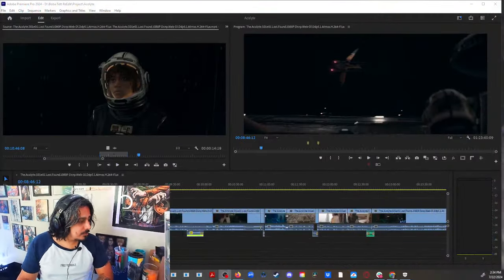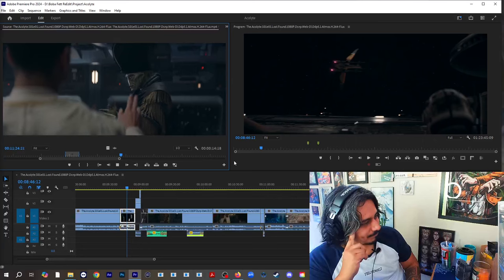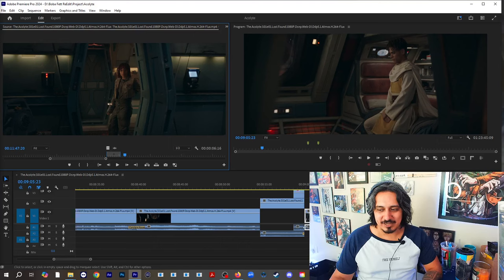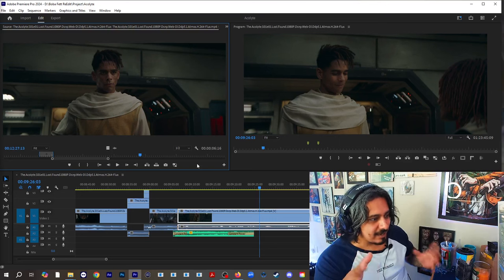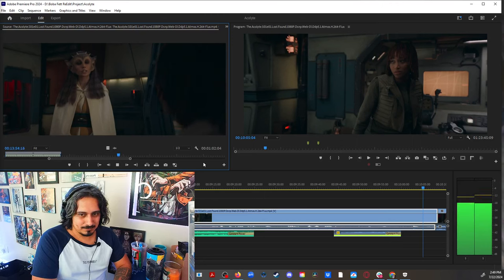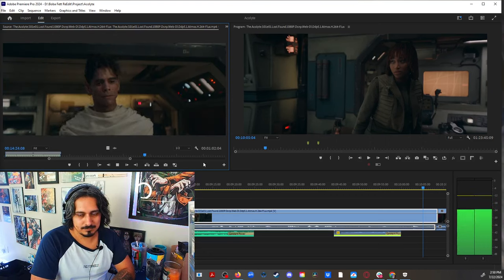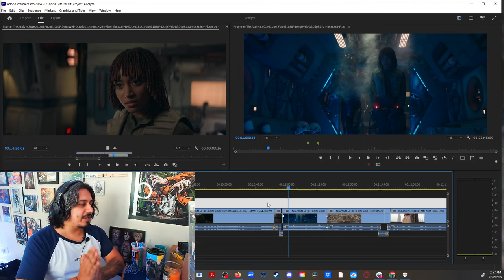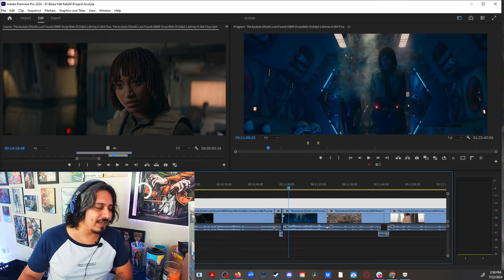The Acolyte Jerk Jedi Scene - FIXED